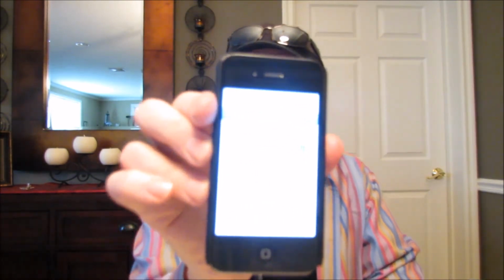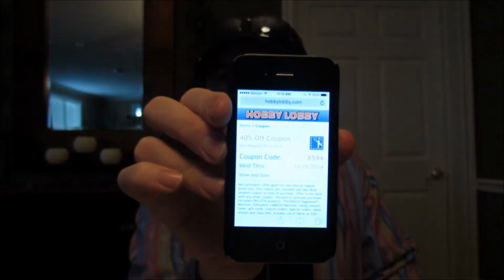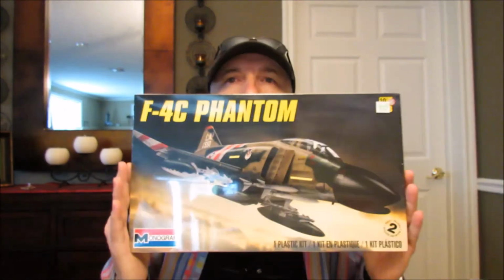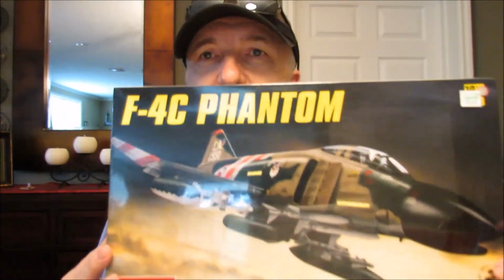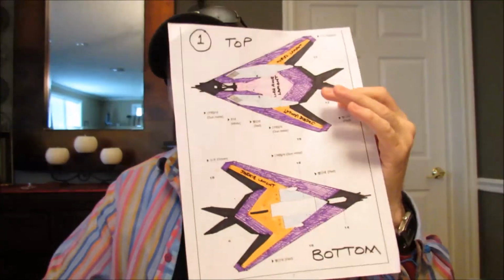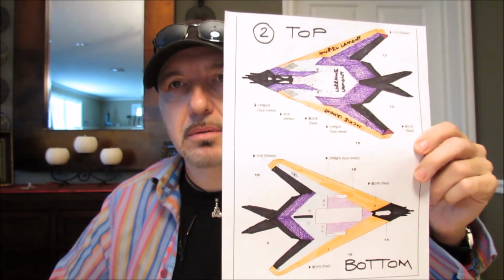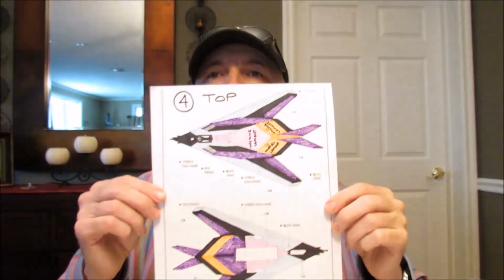"Cancer Awareness Build Update #3" -Color Scheme Votes Are In! (10.21.14)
Hello Guys, this is my "Cancer Awareness Build Update #3" announcing that the votes for a color scheme to paint this aircraft are in!! We have a winning scheme for the Academy 1/72 F-117A Stealth Attack Bomber "Ghost of Baghdad". Thanks for your participation and voting for the color scheme of your choice, it is greatly appreciated!!